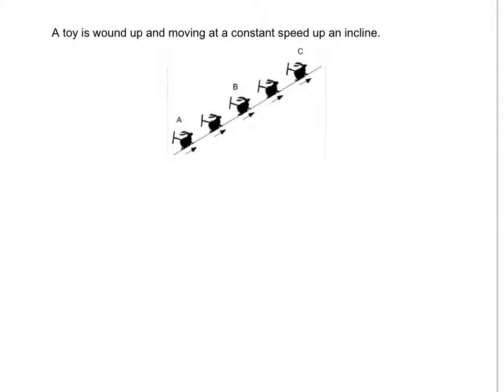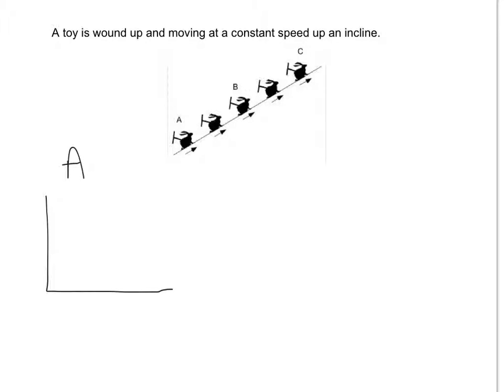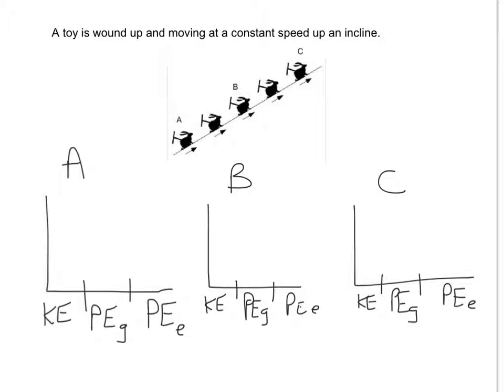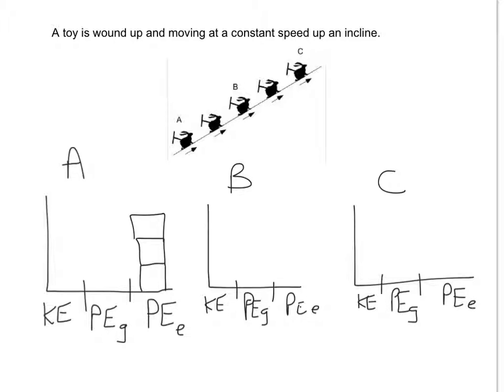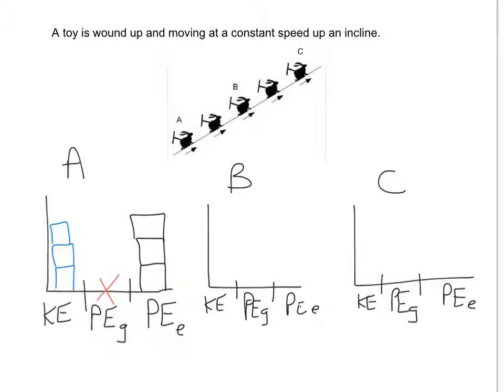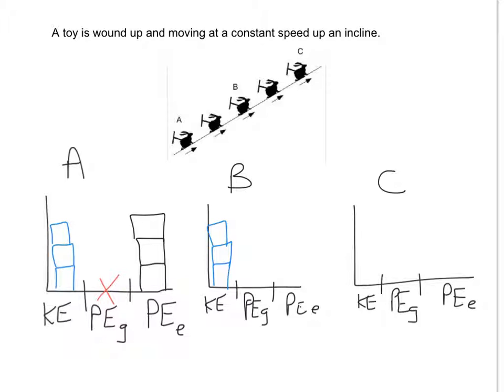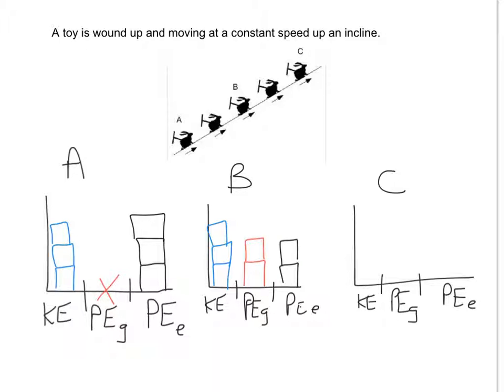EPS Energy Bar Graph Example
For Sept. 11, 2015